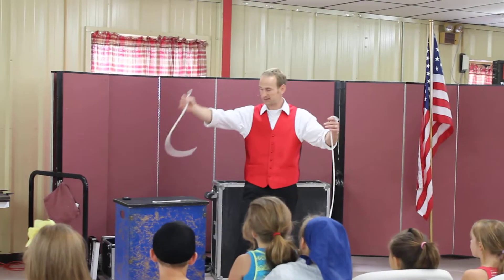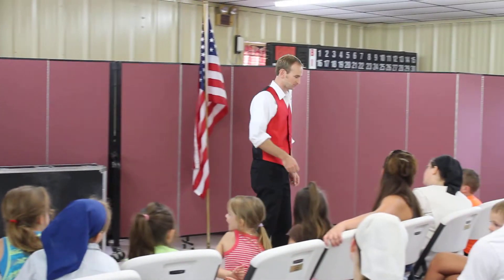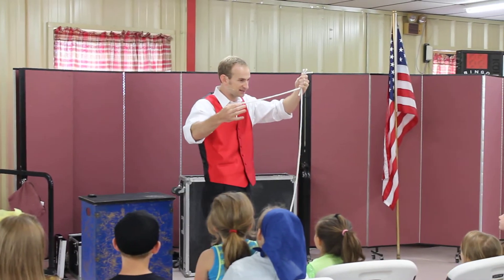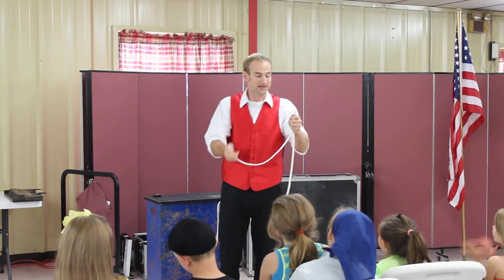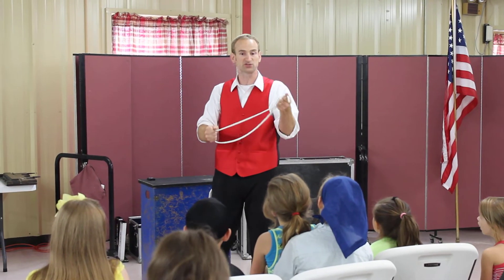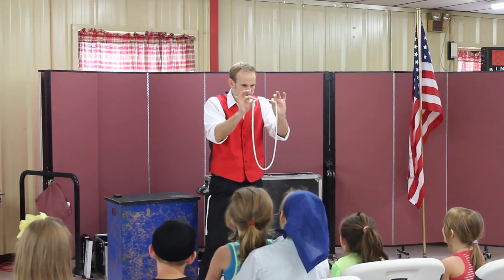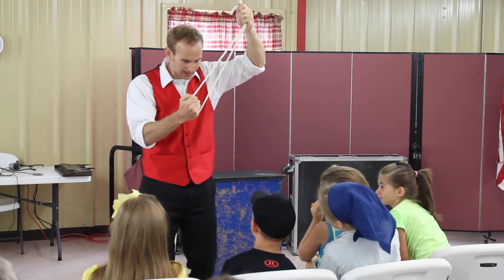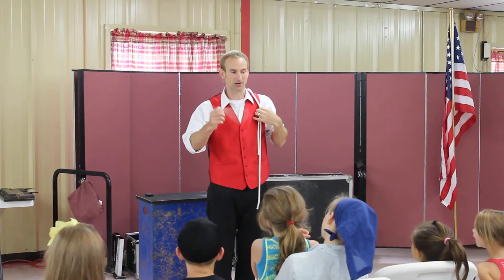Senecaville Bicentennial Magic Show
On Friday July 3, 2015 Senecaville Ohio hosted a big birthday party for their 200th birthday celebration.  Part of the festivities included magician Steve Knight from Columbus.  He razzled and dazzled the audience both young and old alike.  There were a whole lot of laughs and oooh's and aaah's and nobody got sliced in half and one young lady didn't even get her head cut off in his guillotine antics.  Here is a spectacular magic trick Steve provided using only a piece of rope (or was that three?).